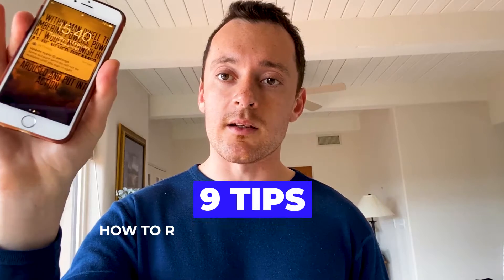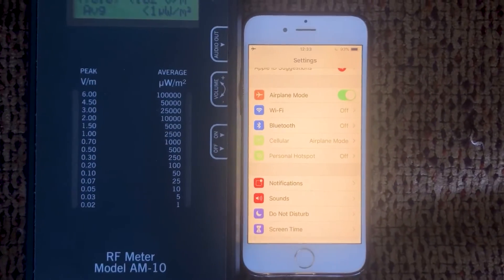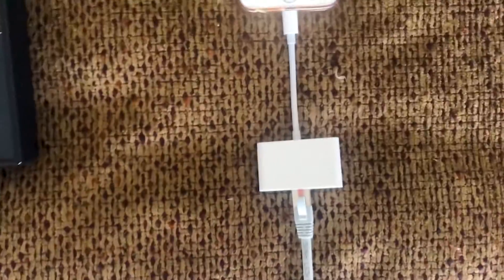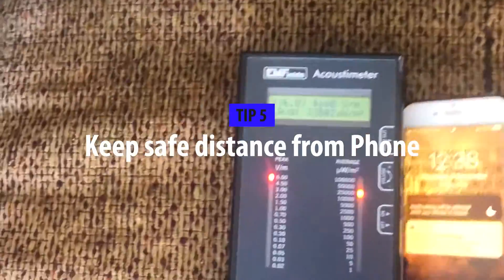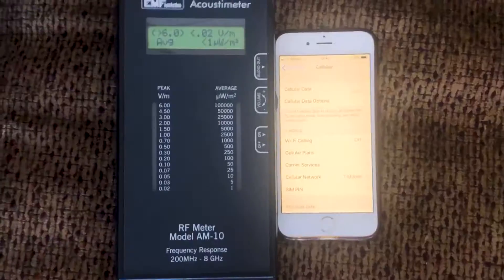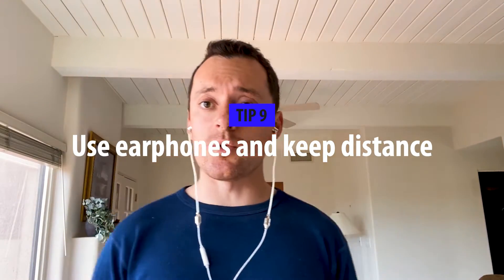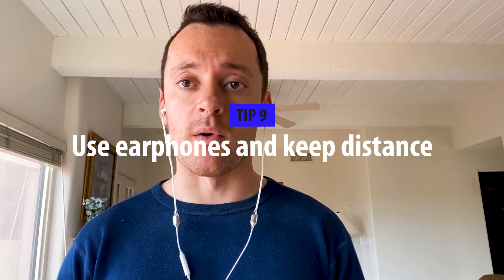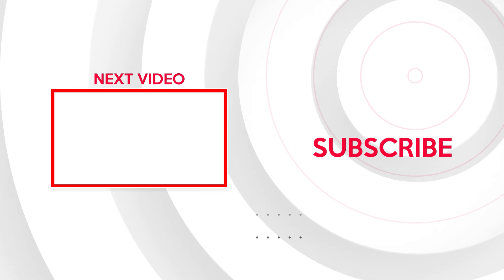How to Reduce Cellphone Radiation - With 9 Easy Protection Tips You Can Implement Right Away!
Want to know how to reduce cellphone radiation? In this video, we share 9 simple cell phone radiation protection tips you can start using today!

Here's what you'll discover in this educational EMF tips video:
▶ How your phone is emitting the same frequency as your microwave
▶ How to use an EMF meter to reduce cell phone radiation
▶ Why and how to put your phone on and off Airplane mode
▶ How to use a simple adapter for a low-EMF Internet connection
▶ Why distance is your friend when it comes to cell phone radiation
▶ How to reduce EMF exposure when you're driving
▶ Why you shouldn't make phone calls if you have bad reception
▶ Why you should use speakerphone or anti-EMF airtube earphones

Here are the anti-EMF earphones we recommend for 99% EMF protection:

Here's the EMF meter we use and recommend to measure cell phone radiation:

Here's a phone adapter for a low-EMF Internet connection: